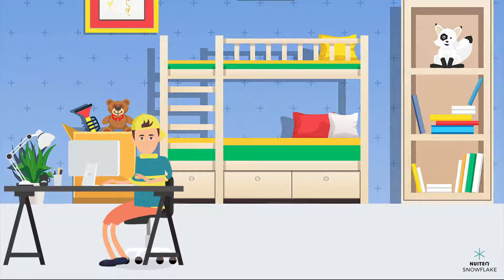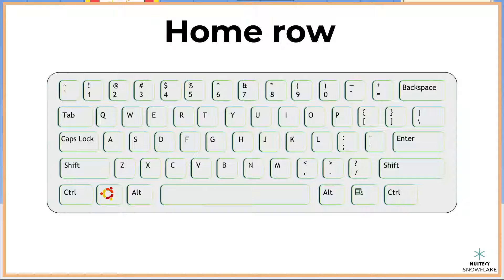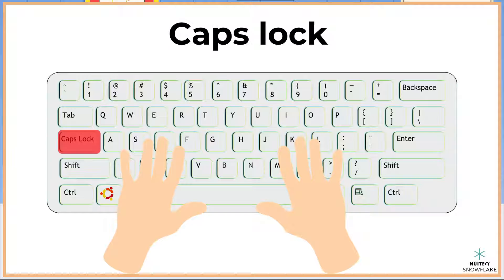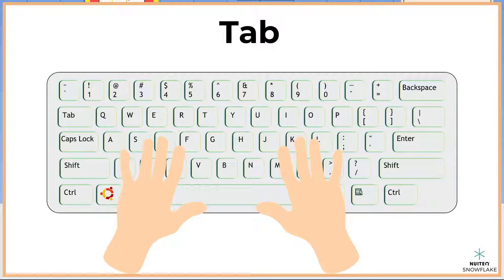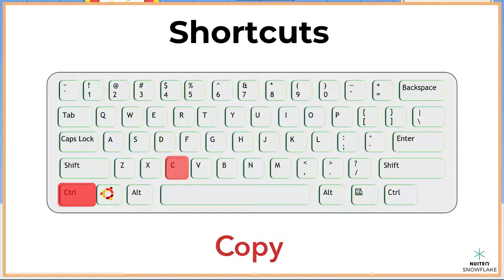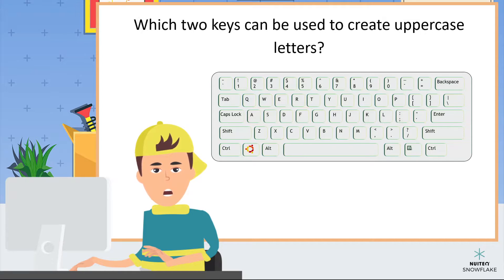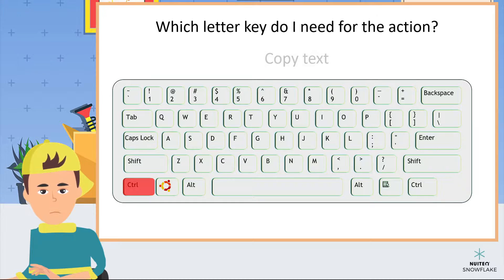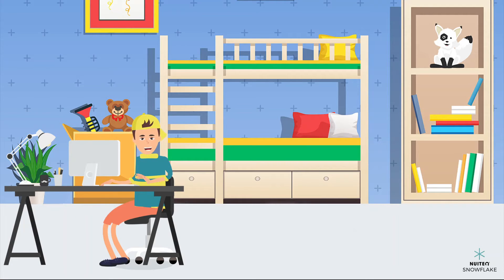Functions of a computer keyboard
In order to be successful when we use a computer to type our work, we should keep certain things in mind. Where should we place our hands on a keyboard? What shortcuts can we use and what do the different buttons do? In this video, Owen shares some great tips for typing your work on a computer.

This video is part of a broader lesson plan that is aligned with CCSS.ELA-Literacy.W.4.6: With some guidance and support from adults, use technology, including the Internet, to produce and publish writing as well as to interact and collaborate with others; demonstrate sufficient command of keyboarding skills to type a minimum of one page in a single sitting.

Please visit Snowflake.live to access the complete lesson plan, a fun interactive game and other educational resources.